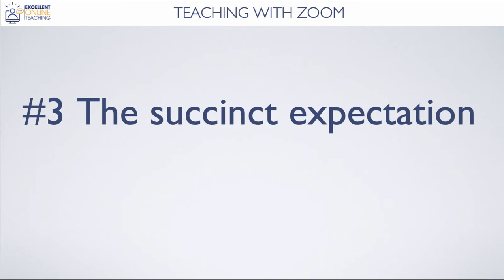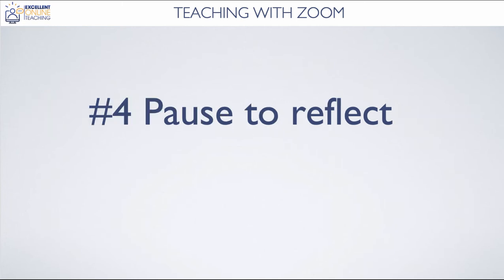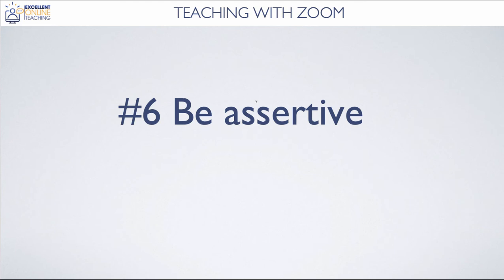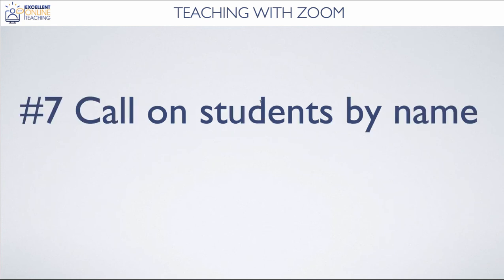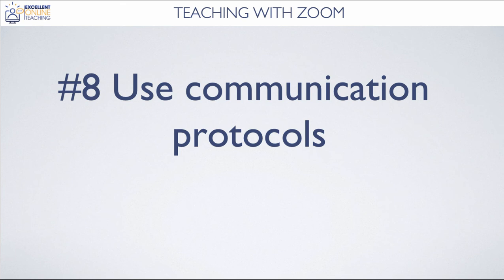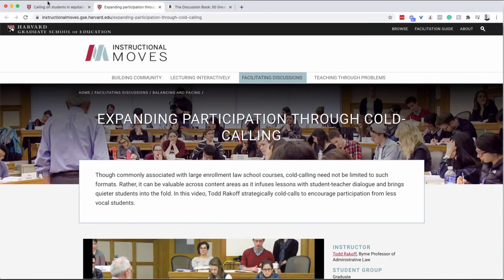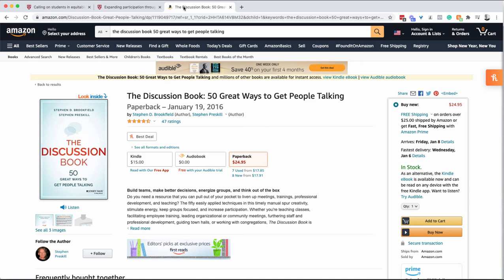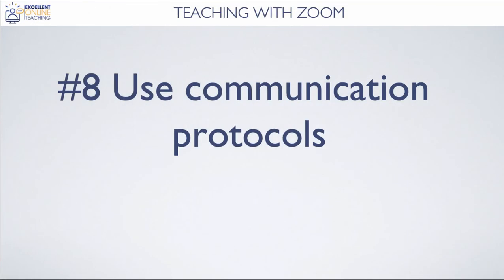10 Tips for Facilitating Active Learning with Zoom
A review of the ten tips for facilitating active learning in the video conferenced classroom from chapter 13 of Online Teaching with Zoom.